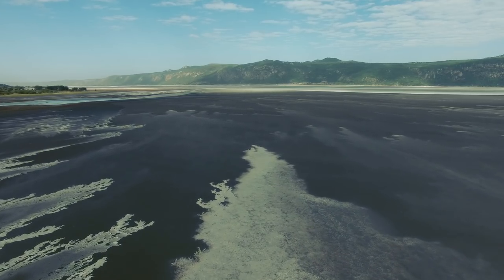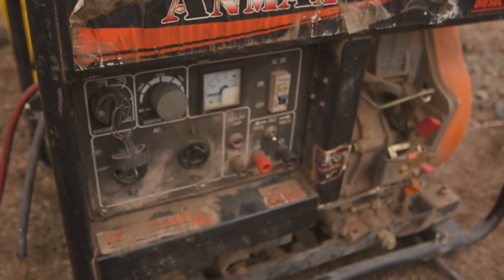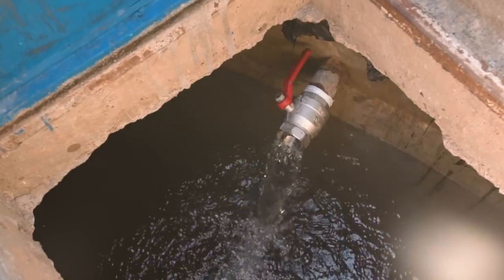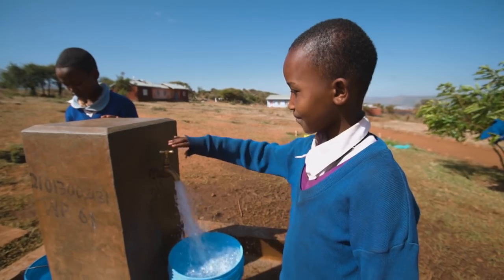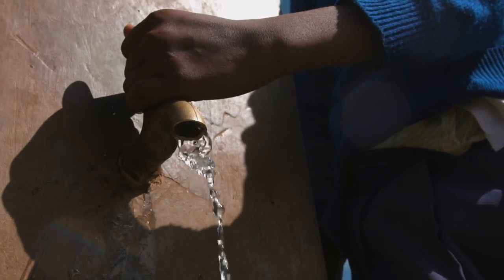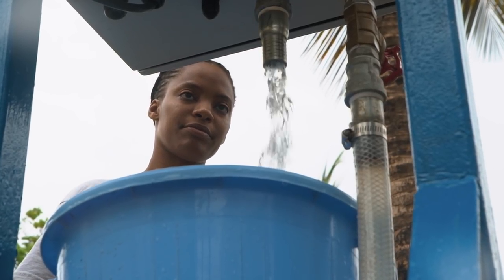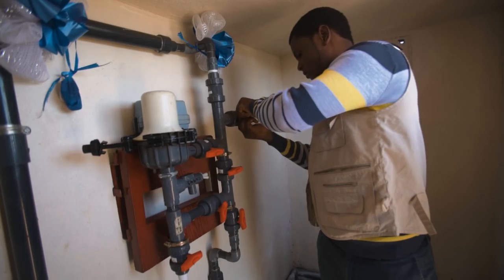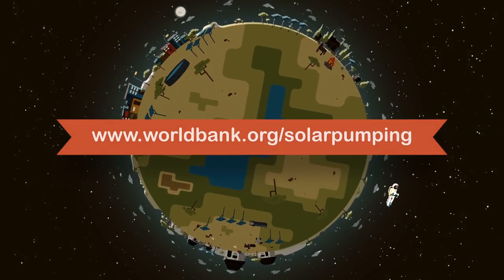A Solar-Powered Solution to the Water Problem in Tanzania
In parts of Tanzania, communities are installing solar panels to provide clean and sustainable energy to pump water. Thanks to solar water pumps, villagers can access clean water without travelling long distances to fetch water or spending a lot on diesel-powered pumps, which are costly to maintain and fuel.